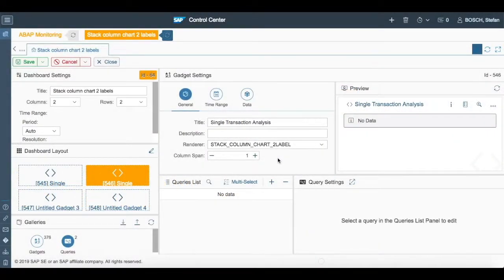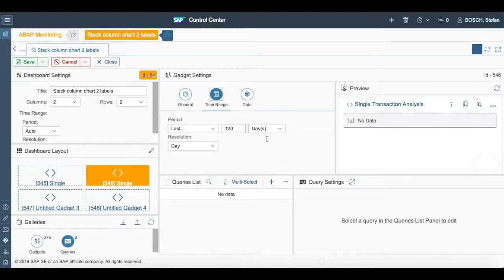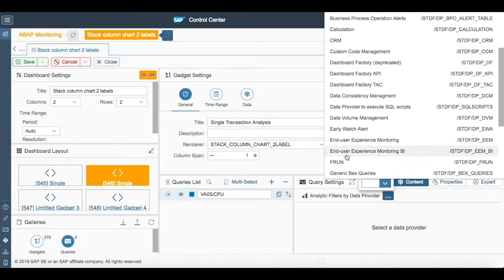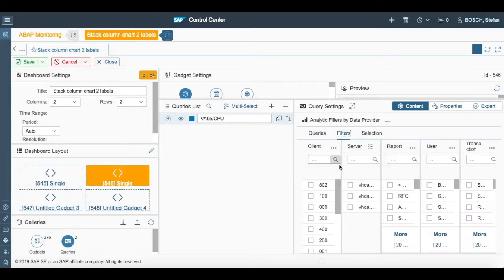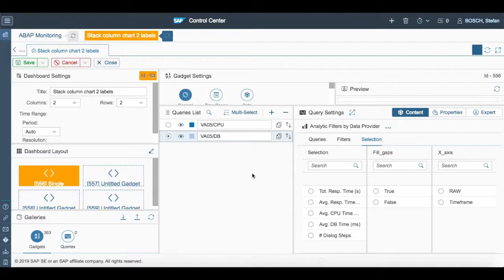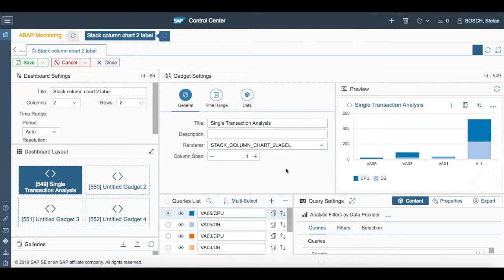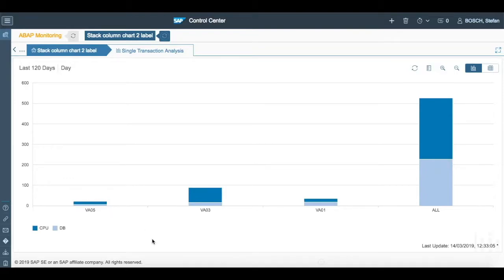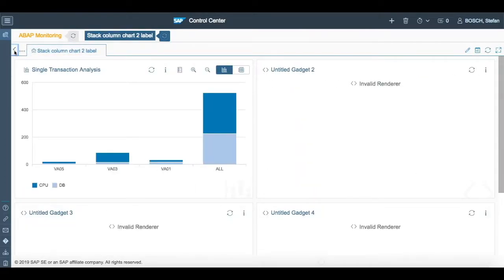How to use Stack Column Chart 2 Labels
Focused Insights fro SAP Solution Manager 7.2 - How to use Stack Column Chart 2 Labels